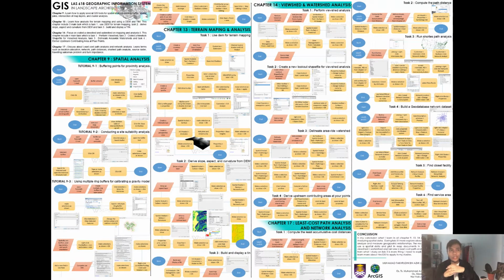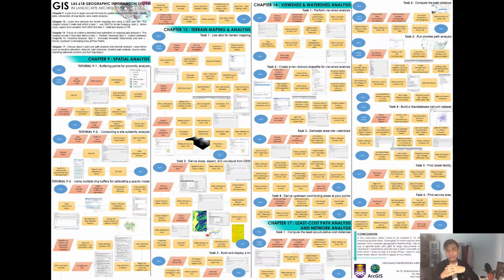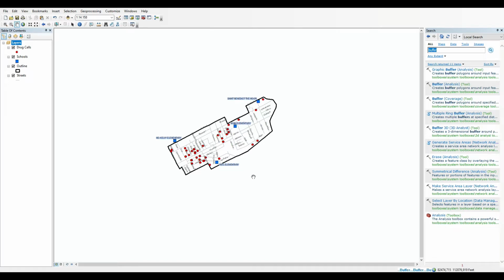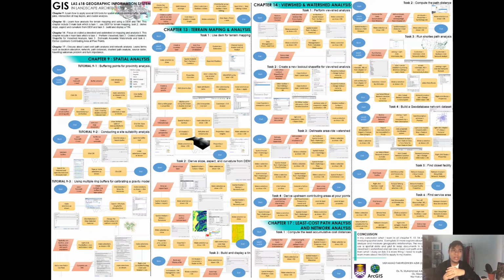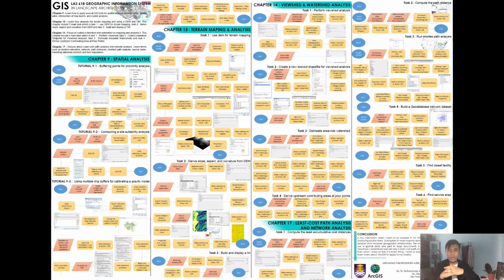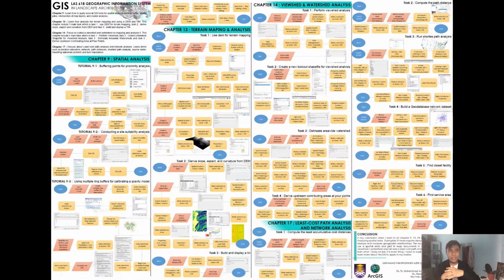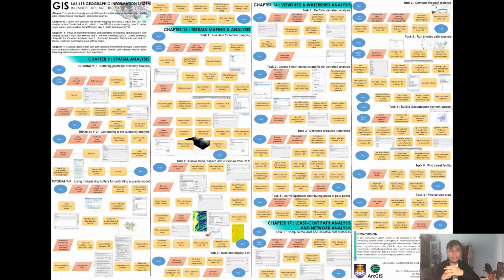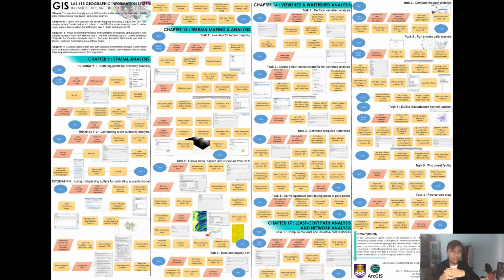EXERCISE LAB 03 : ANALYZING SPATIAL DATA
MUHAMAD FAKHRUDIN BIN AZMI (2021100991)